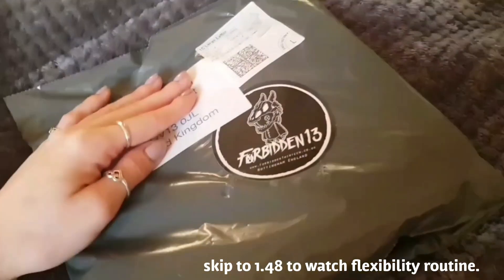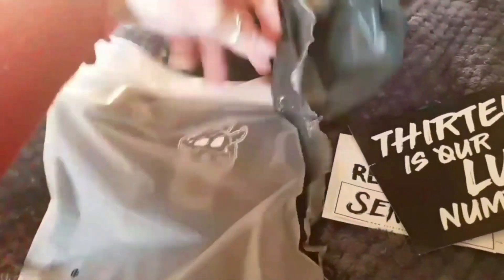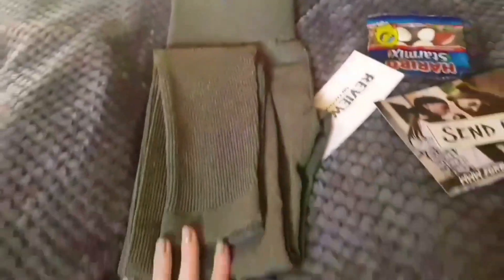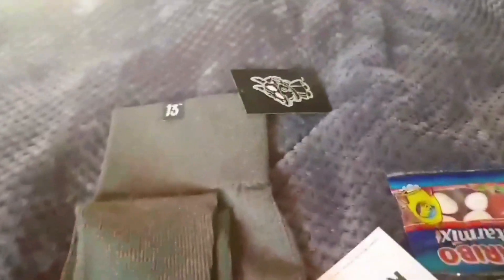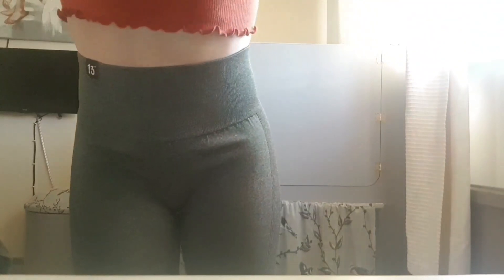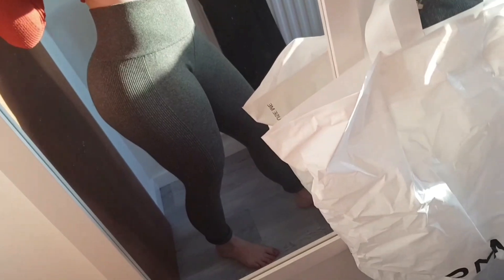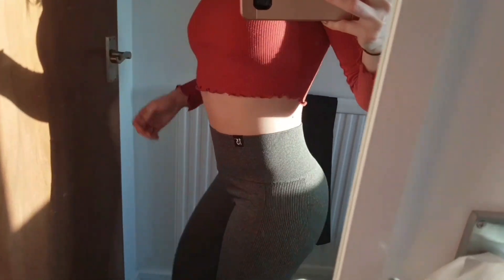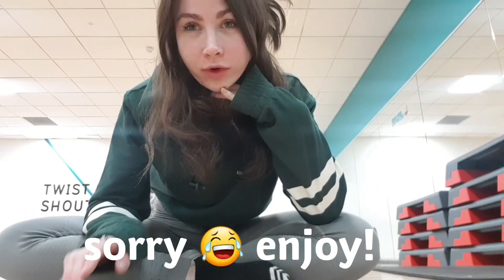FLEXIBLITY ROUTINE. HOW TO DO SPLITS. FORBIDDEN13 REVEIW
Okay so the sound hasn't matched up! Ooops!  I couldn't fix it! but oh well! enjoy anyway!!!